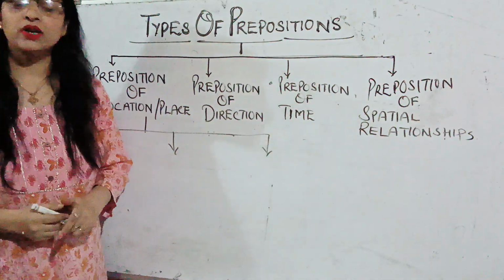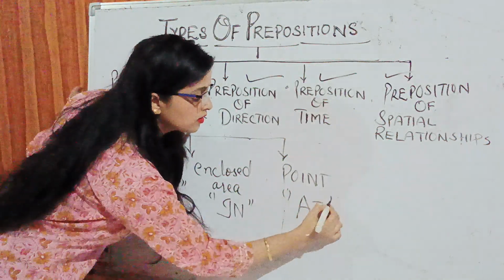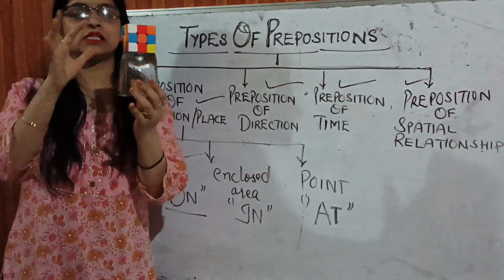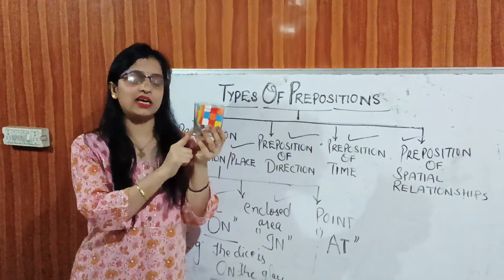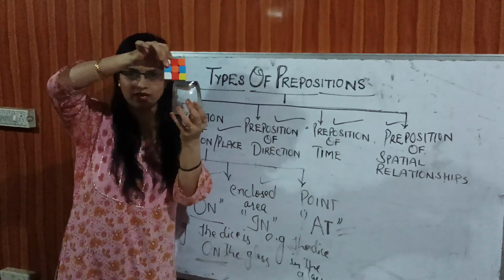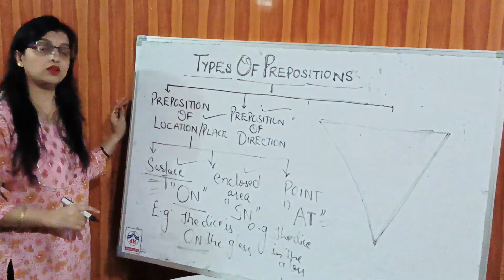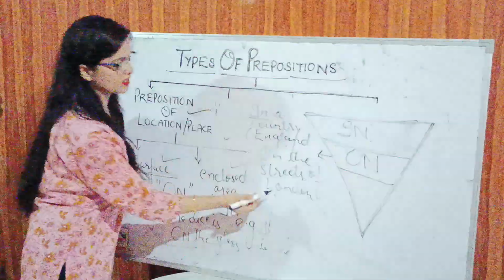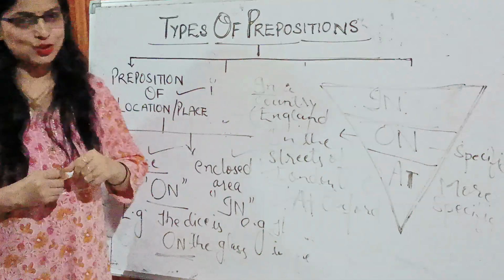TYPES OF PREPOSITIONS